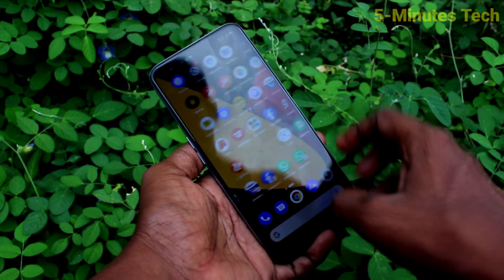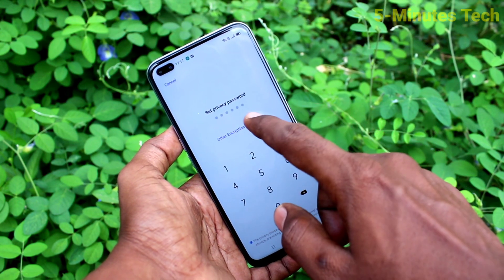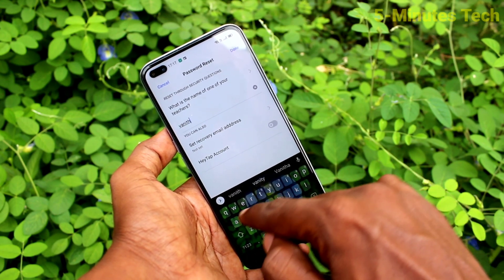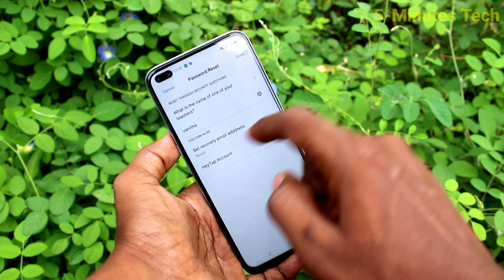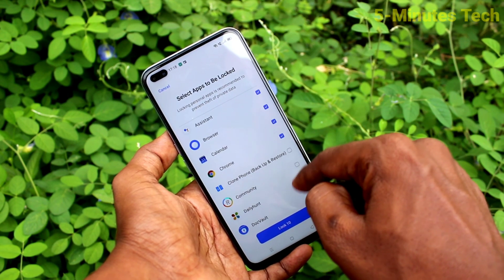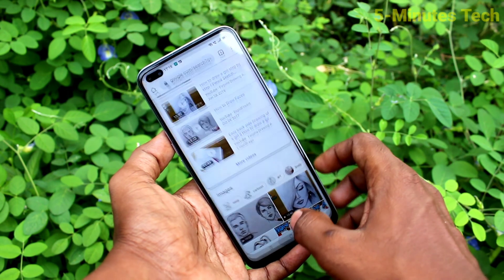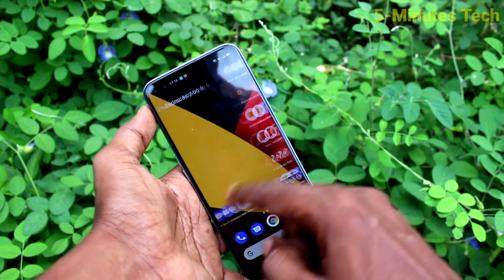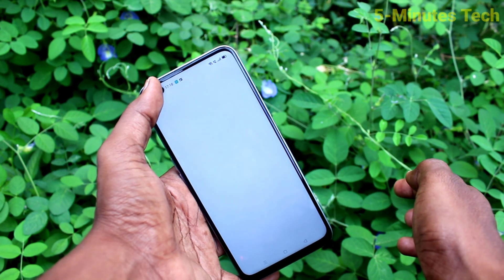How to set privacy password for app lock in Realme X3 / Realme X3 superzoom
Realme X3 / Realme X3 superzoom privacy password for app lock settings: Learn here how to set privacy password for app lock in Realme X3 / Realme X3 superzoom smartphone